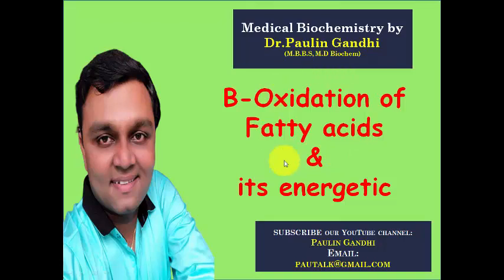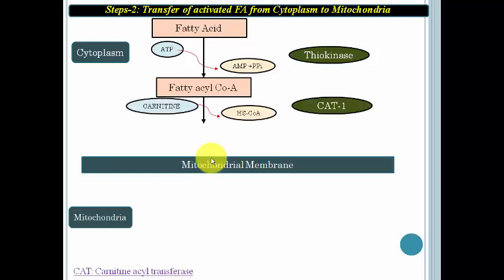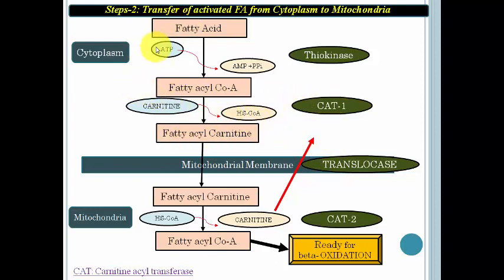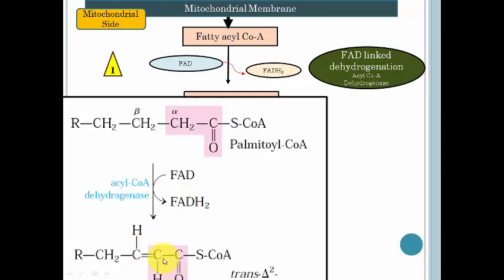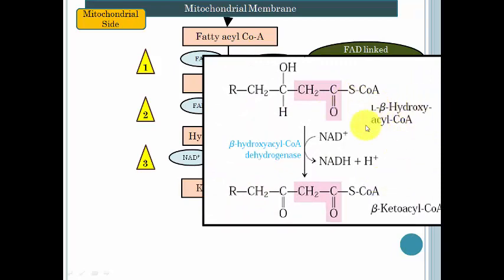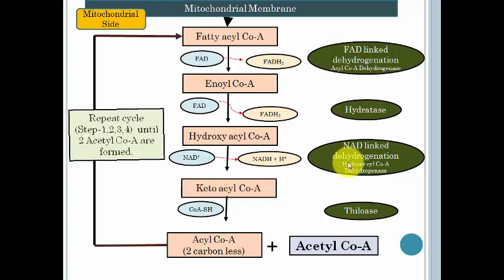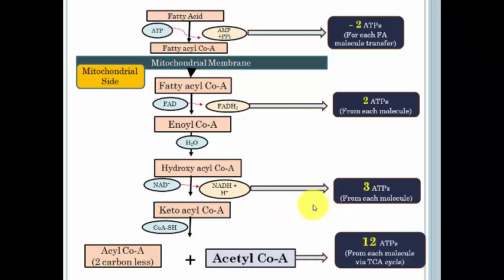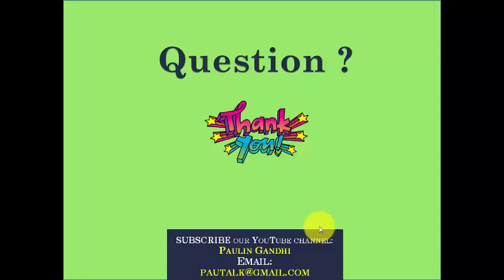Beta Oxidation of fatty acids. Learn & Remember in just 10 minutes...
This video explains the beta oxidation of saturated fatty acids in brief. It is very easy for the all students to learn and remember the complicated pathway. It has also encluded the energetic of the fatty acids.